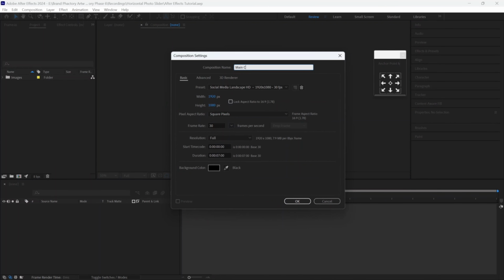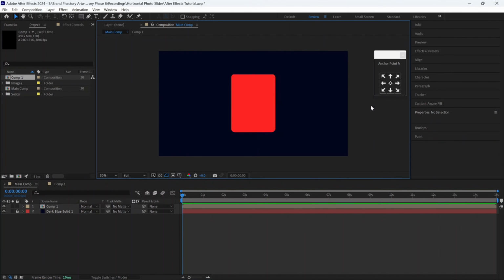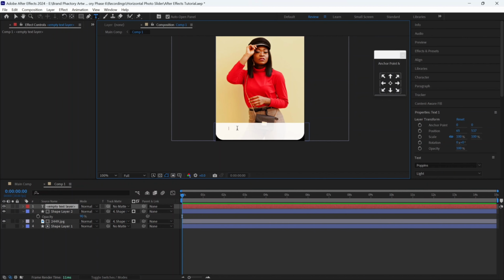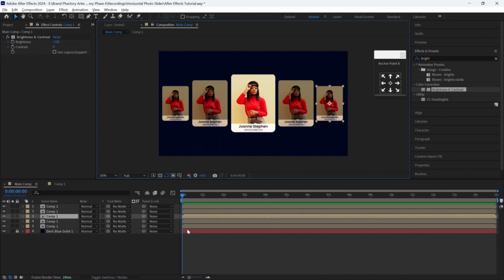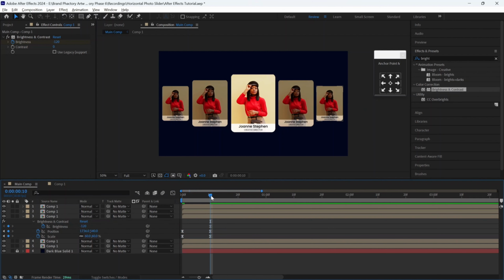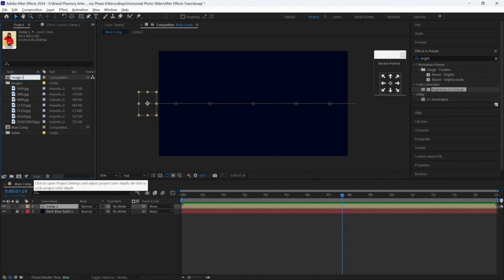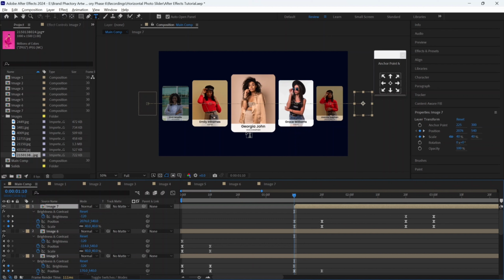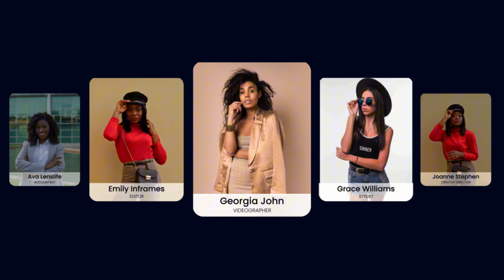How to Create a Smooth Sliding Image Slider Animation in After Effects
Discover the secrets of a smooth sliding image slider in After Effects. Learn how to arrange images, animate transitions, and polish timing for seamless motion. This technique is perfect for websites, product displays, or social media reels.
✨ Slide with grace, style in place. ✨
✨ Creative slides that never hide, motion graphics amplified. ✨